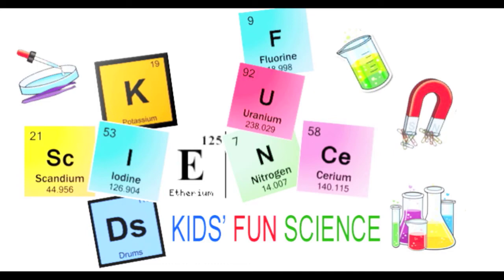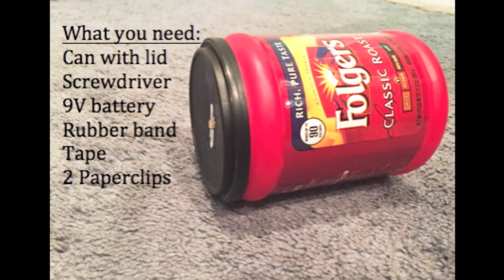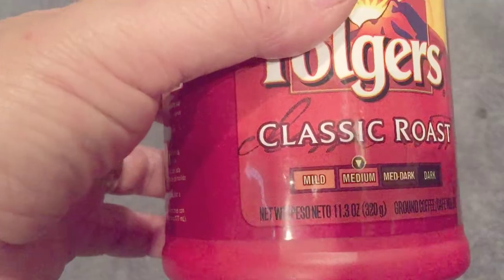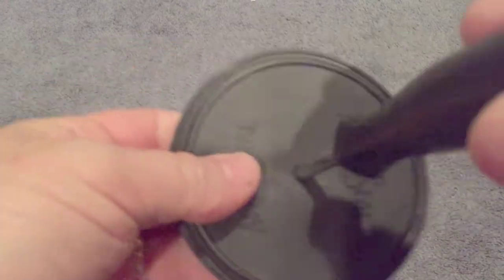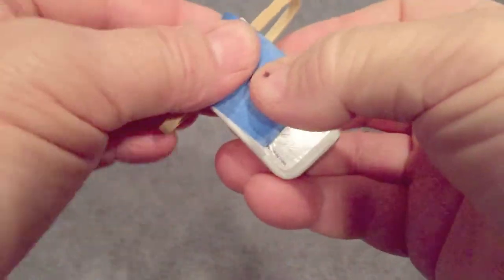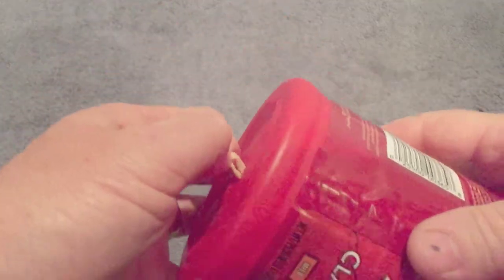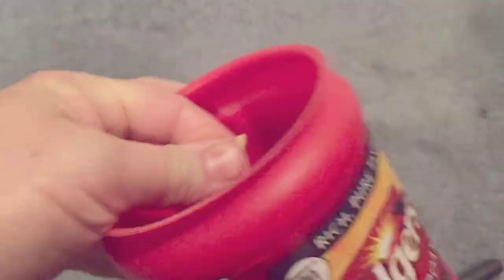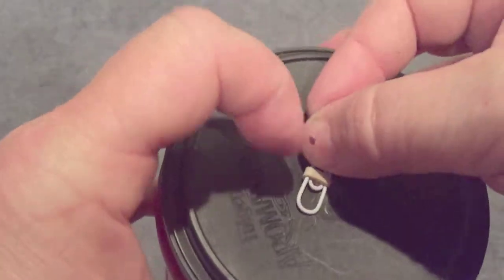ROLLBACK CAN Experiment (transition of potential energy to kinetic energy)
My Filming equipment:
iPhone 8

Roll back can transition of potential energy to kinetic energy.

The reason that the can moves backwards is the transition of potential energy to kinetic energy. In the case of the rollback can, kinetic energy is transformed into an easily observable example of elastic potential energy, which is then transformed back into kinetic energy.

The way this works is when I rolled the can forward, I gave the can kinetic energy. Gravity exerts a lot of force on the heavy battery, pulling it down and causing it to resist the twisting motion of the rubber band. As the can rolls forward, the stubborn, heavy battery doesn’t turn with it, so the rubber band gets all wound up.

This converts the can’s kinetic energy into potential energy, and once all the kinetic energy is used up, the rubber band can untwist, pushing against the battery and rolling the can back towards you. Potential energy turns back into kinetic energy!

Pretty awesome, as I thought I just had a great back spin!

9 volt battery